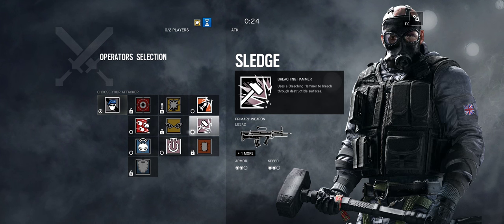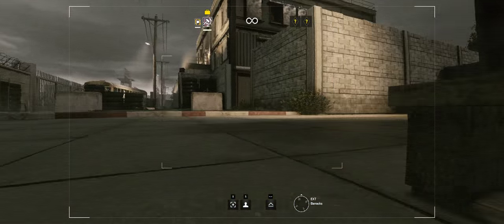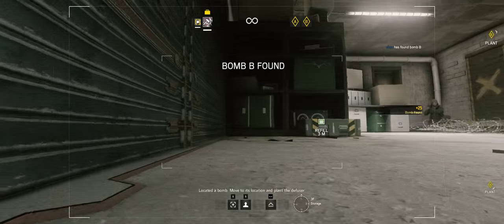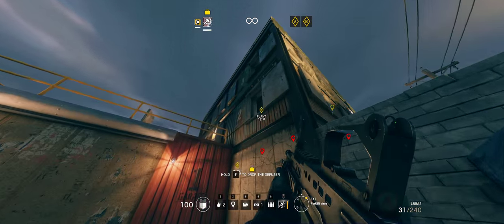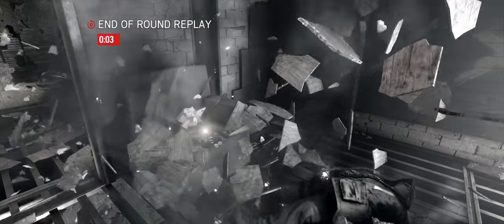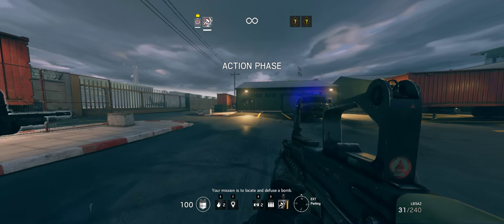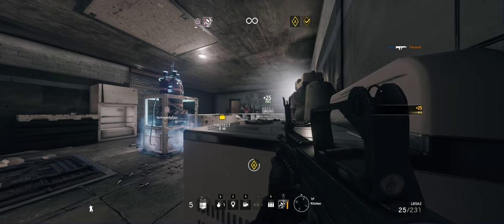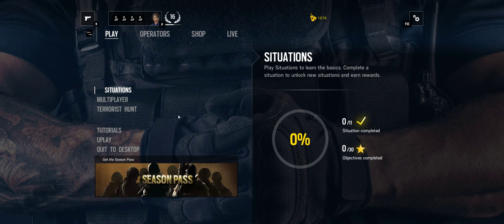Rainbow Six Siege + Part 41 + Hereford Base Terrorist Hunt Disarm Bomb Normal + cts crew